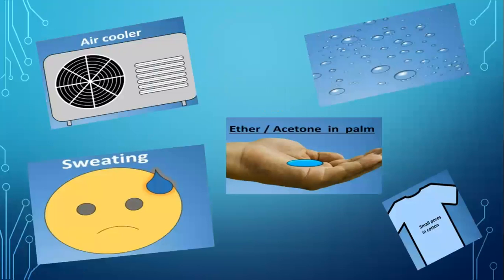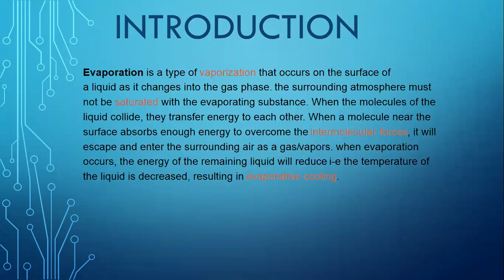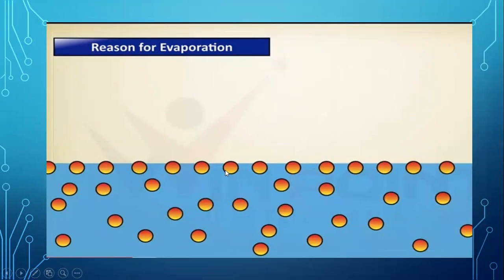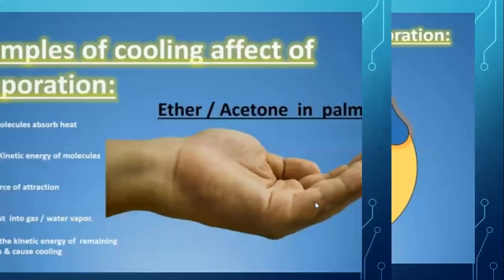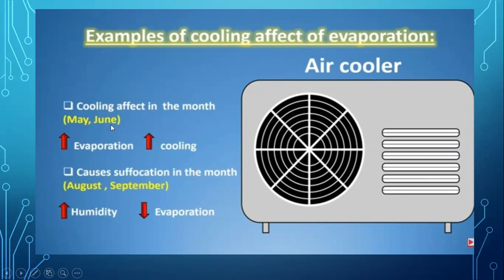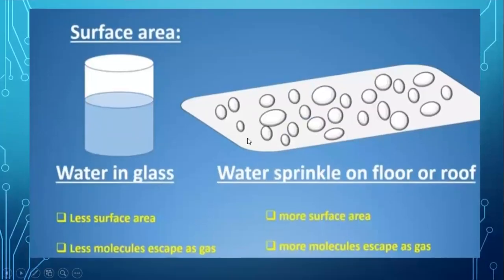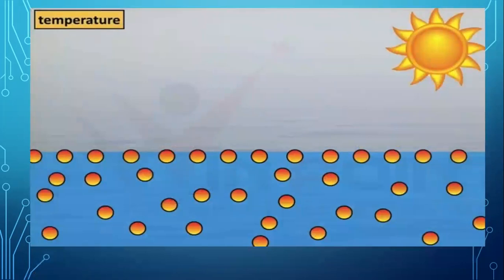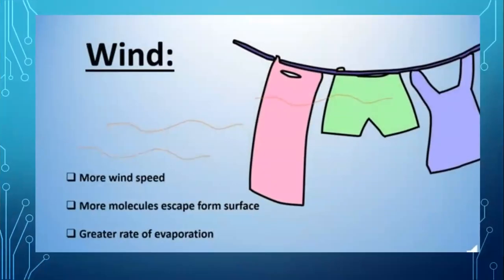evaporation,factors causes and cooling effect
it is related to evaporation , its factors, causes and its cooling effect with some examples